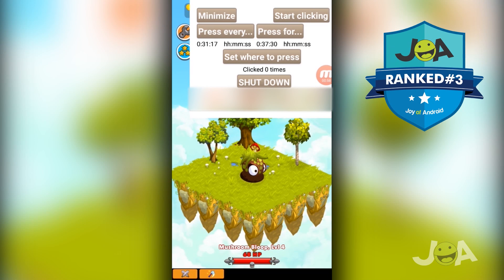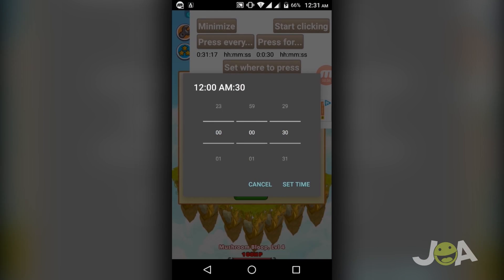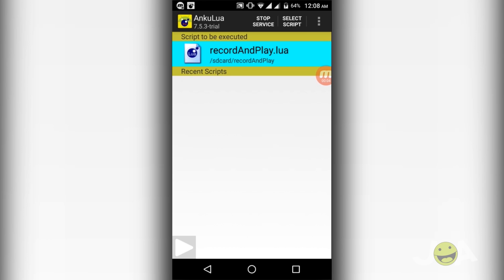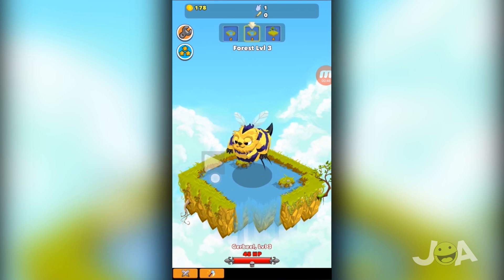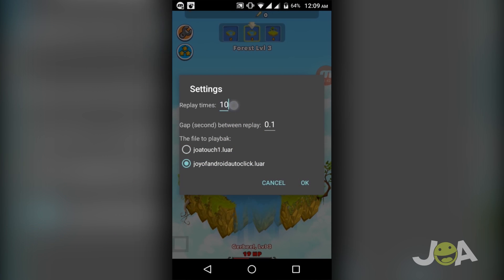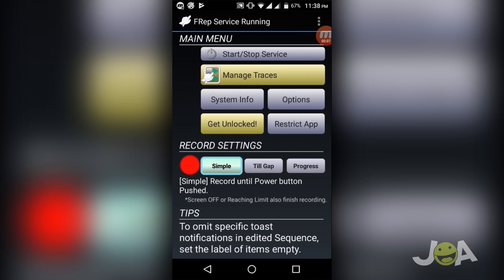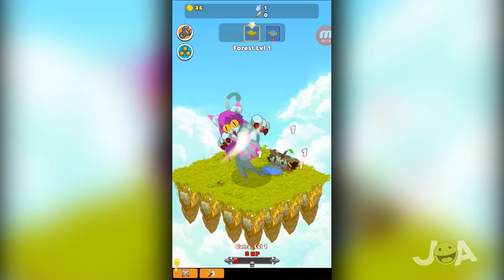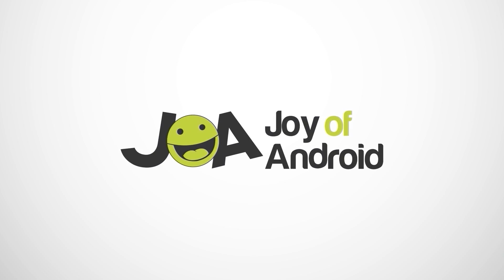Top 3 Auto clickers for Android Games [NO ROOT Required]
For NO Root:
You need PC (to start server)

If you are here then you probably know what an auto clicker app for Android Games (without Root) is and exactly why you need it?

They can be used for numerous reasons but mostly they are used for videogame automation and sometimes for ad manipulation. No matter what your reason is, these 3 best auto clicker apps for Android Games will make your life a lot easier.

Video Author: Sriram Rajendran
Video Editor: Pallab Yasser